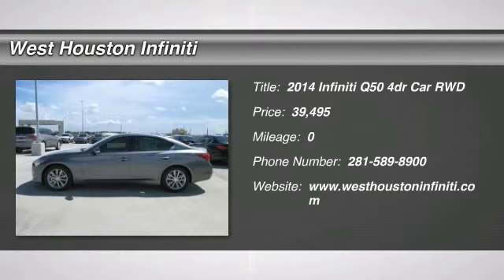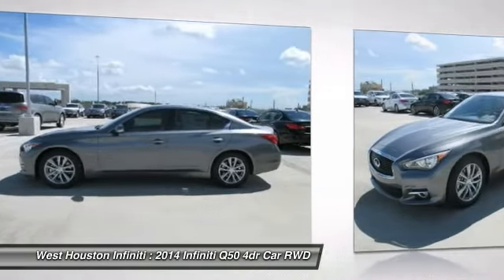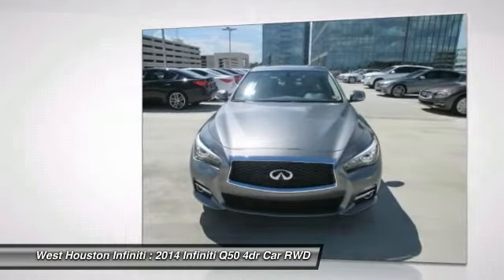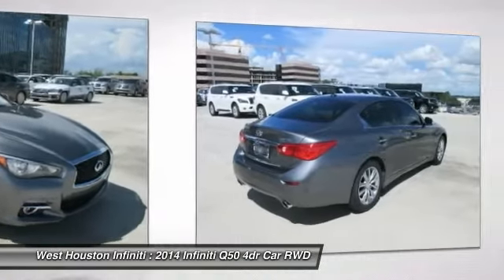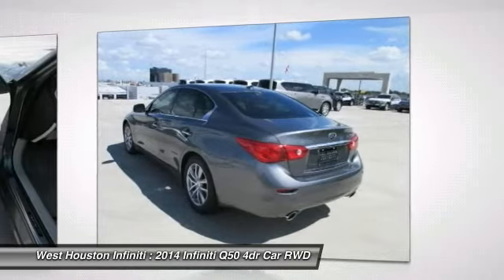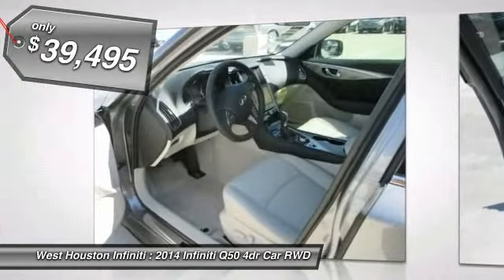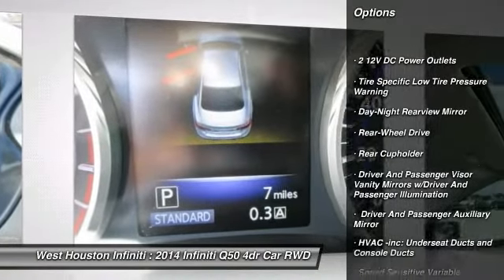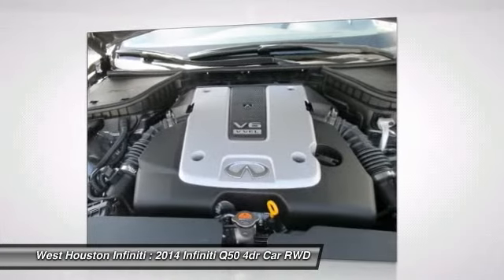2014 Infiniti Q50 Houston TX Q5A459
2014 Infiniti Q50

We are pleased to present this excellent 2014 Infiniti Q50 with 0 miles. Its beautiful Graphite Shadow exterior is nicely complimented by a clean Stone interior.  This Q50 comes equipped with the following options,  , 2 12V DC Power Outlets, Tire Specific Low Tire Pressure Warning, Day-Night Rearview Mirror, Rear-Wheel Drive, Rear Cupholder, Driver And Passenger Visor Vanity Mirrors w/Driver And Passenger Illumination,  Driver And Passenger Auxiliary Mirror, HVAC -inc: Underseat Ducts and Console Ducts, Speed Sensitive Variable Intermittent Wipers,  and much more. For a complete list, select the Options button below.